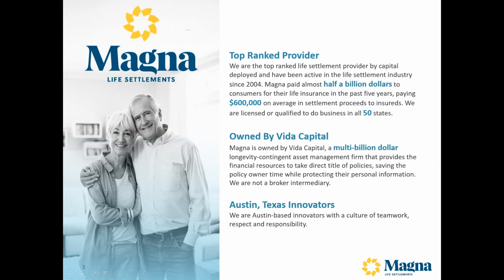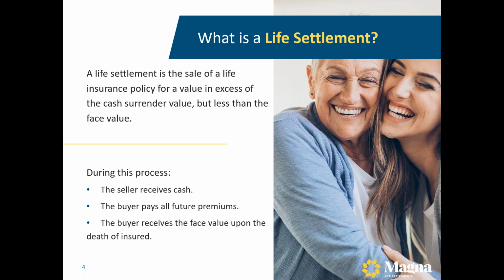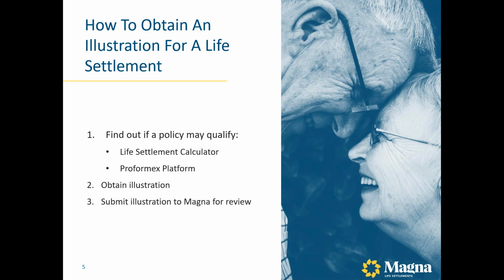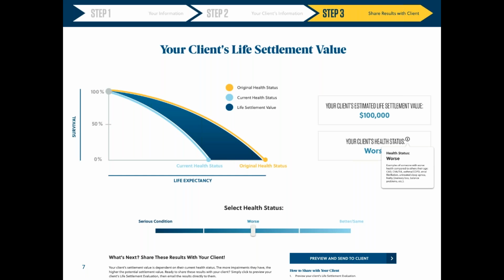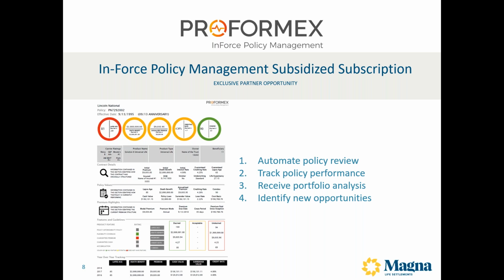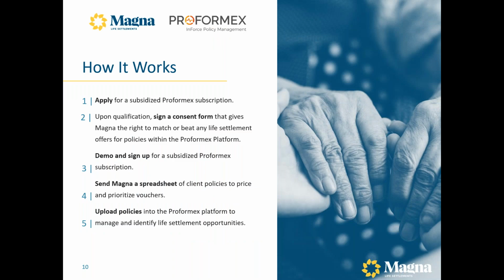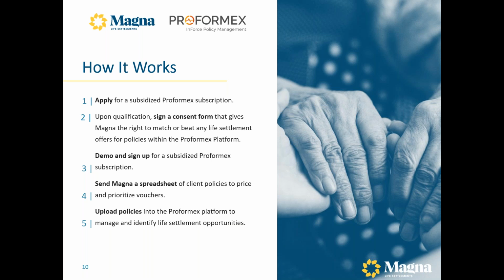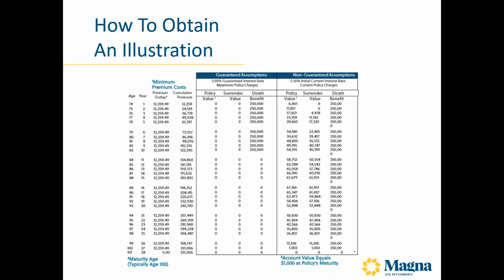How to Obtain an Illustration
Magna's Director of Origination, Austin Barnes discusses best practices for obtaining illustrations for your client for a life settlement.